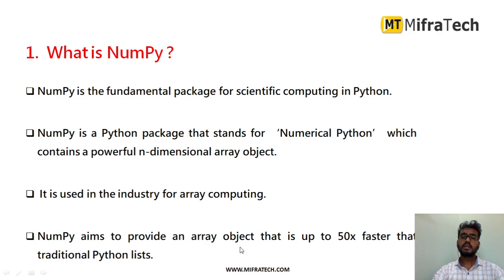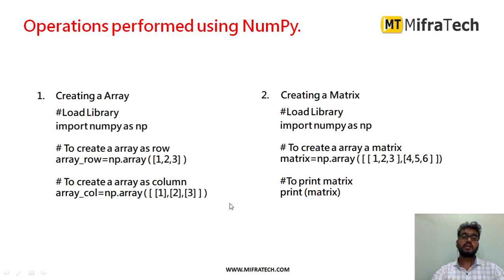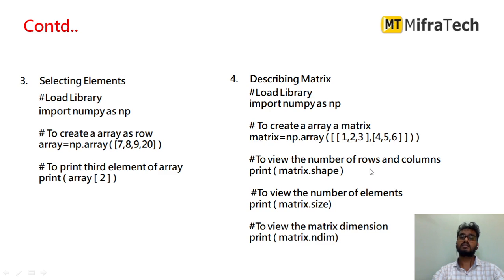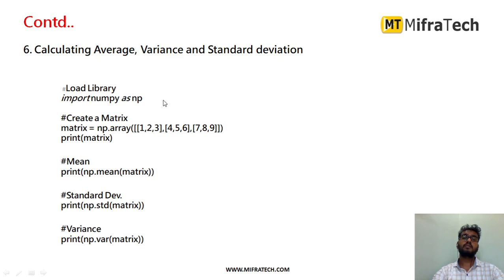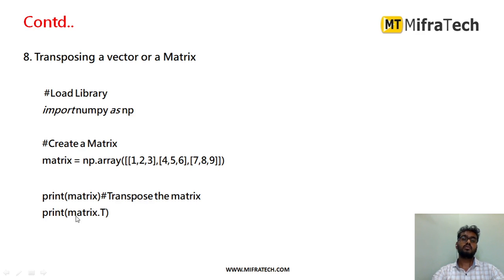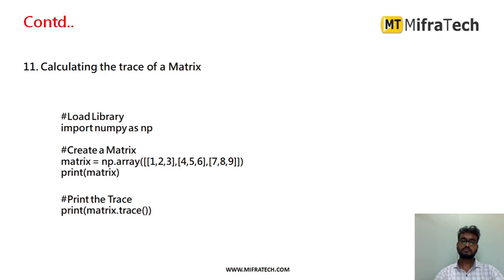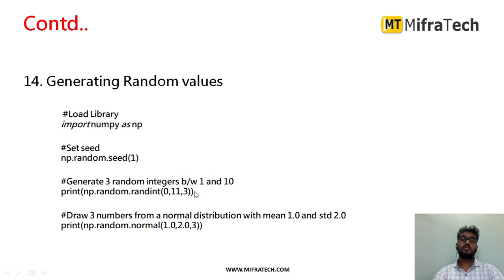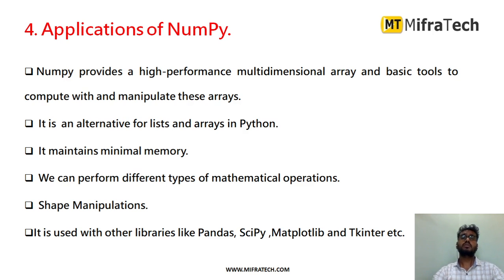4. MIFRATECH- NUMPY LIBRARY#bestMLproject#bestAIproject#deeplearningpython#bestELproject#bestproject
PROJECTS:
► Institution Scope

MISSION:
1. To offer top quality support that merge creativeness with value costs, while developing an effective relationship with our customers.
2. To regularly endeavor to fulfill or surpass our client needs and objectives of price, support, and selection.
3. To this end, we will execute regular opinions of the market to improve the customer business.
VISION:
1. We have a perspective to become a most significant and a powerful company to play a crucial part in business development.
2. We are dedicated to fulfill and go beyond our customer objectives by providing top quality solutions always.
3. To be the most passionately known organization in all our business sector while attempting to offer our customers with the best possible support.